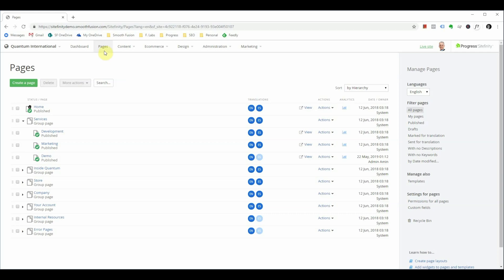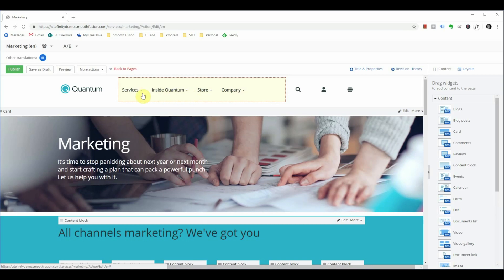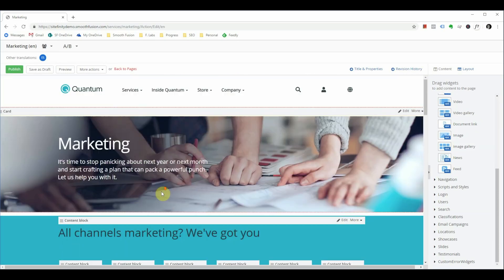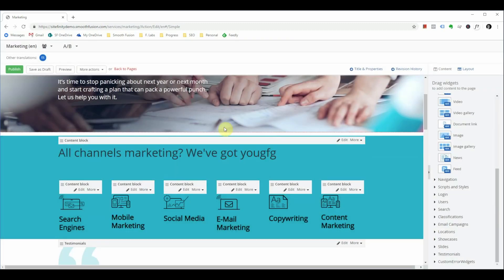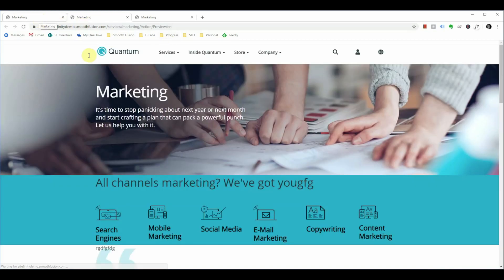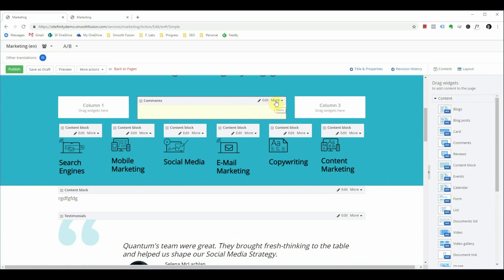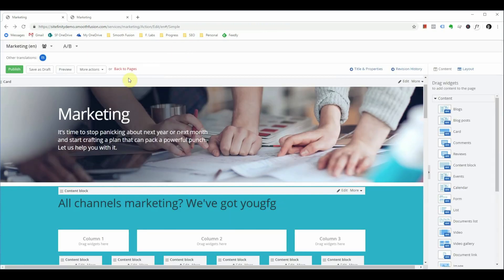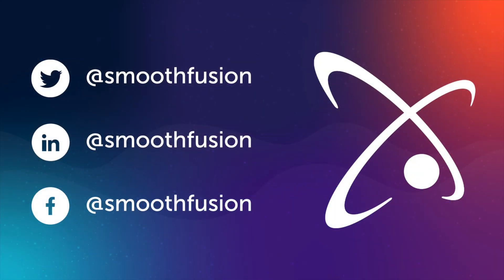Editing a Page in Sitefinity CMS v. 11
Learn how to edit a page in Sitefinity CMS in this tutorial. For more Sitefinity resources or to learn more about our Sitefinity expertise, visit our

VIDEO TRANSCRIPT:
Hello and welcome to Smooth Fusion’s Sitefinity tutorial. In today's video, I'm going to show you how to edit existing pages. I've already logged in and have navigated to the pages tab where you can see your page tree as well as an option to create new pages. So, on the leftover here I have the page titles as well as the descriptions on whether it's published, unpublished or is a group page. Additionally, pages can be saved as draft and you will see that status marked here as well. So, on the right side, we have additional actions that you can take for that page. So, you can delete, unpublished and duplicate pages from here but you can also navigate directly to the pages titles and properties to modify that. So, we're going to dive into modifying the marketing page. And once your page has loaded, it'll look something like this granted the content and styling will be different, but you should be seeing content on your page.

So, for the sake of this video, I'm not going to run through how to use each and every

one of these widgets, simply just how to modify existing items. So, I have already

a populated page and some of these widgets are out-of-the-box and some of them are custom. Content blocks are pretty widely used across all Sitefinity sites. These are fairly simple to edit, simply click the edit button and it opens the widget designer and which you can edit content for that content block. There are multiple views for this, so there's HTML, rich text editor and the HTML view whichever you feel more comfortable with. If you were to make changes, you could do so here, types, press save. You'll see your changes reflected here and if you do not want to publish your page yet and you still want to preview your changes prior to publishing, you can do so by clicking the preview button and this will open that page with your changes.

Now that's just a simple copy change, some of the other changes that you might make to a page is adding additional widgets. For the sake of ease, we're going to simply add additional content blocks. So, you found where on the page you want to add the content, you simply drag and drop that widget to the page to add it there and then select either edit or click the icon in the center of the widget. You can add your content here, preview it here and you'll see your content is now there though it's not terribly aligned well. Additionally, you can add additional layout widgets, and this is just for setting up different grids. As you see here, we have a grid 444 which is used to align in these widgets. So, if you're are trying to structure content in a grid-like pattern, you will want to navigate to the layout tab, drag and drop that item onto the page, go back to your content item, select the widgets you want to add and just drop them in and they will show in those spaces. And once you've made your edits to the page and you have decided to publish it, you can do so by pressing publish or you could save as draft if you need additional reviews before publishing or you can schedule a published publication date using this method under more actions. And if you need to navigate to the pages titles and properties from the page editor you can do so in the upper right corner at titles and properties and this will take you to this view and once you've made these changes and you save them, it will take you back to the page editor.

So, if you have published a page and content on it is incorrect and you need to go back to a previous version you can do so through the revision history. This page for this demo does not have any older history but if you have multiple versions of this page you would see them here and you can click on the version that you would like to see and it will give you a preview and if you do decide to keep that version, you can revert using this method.